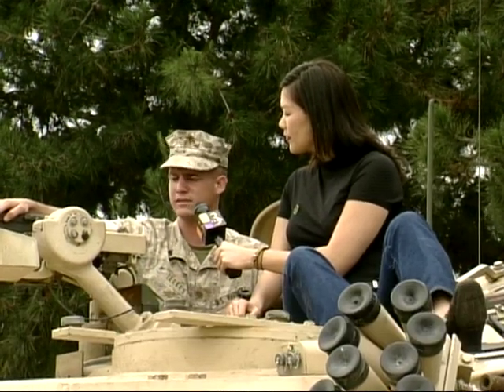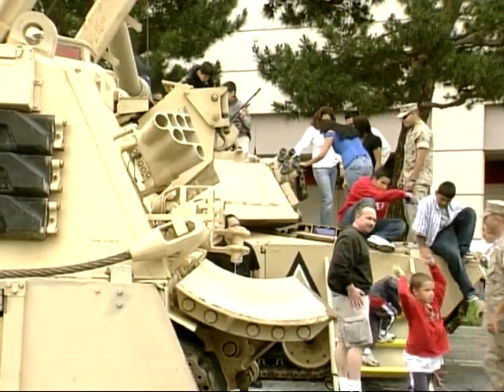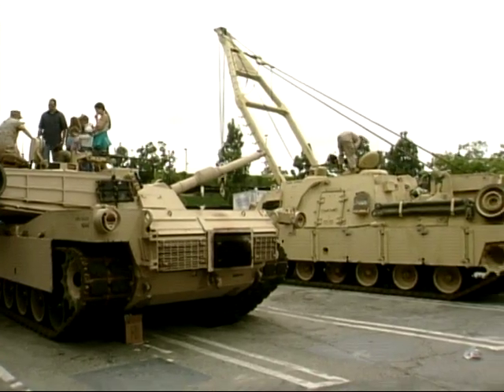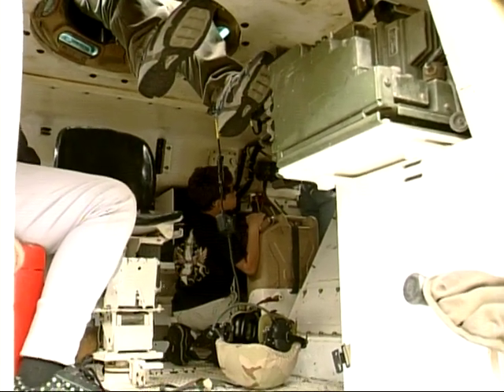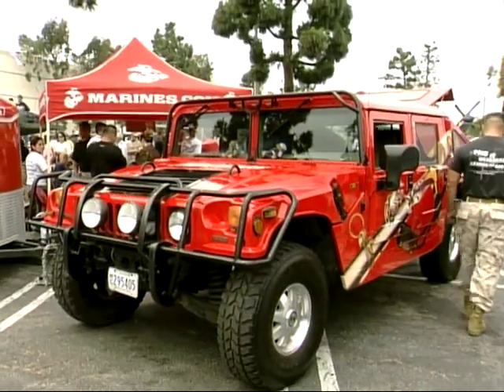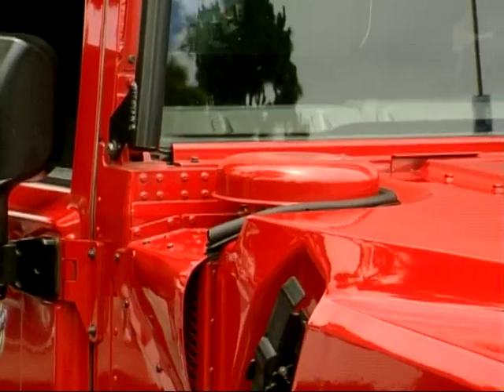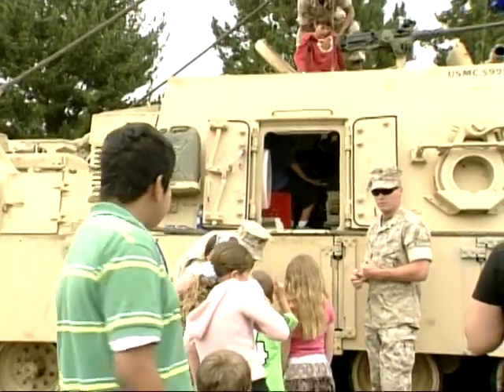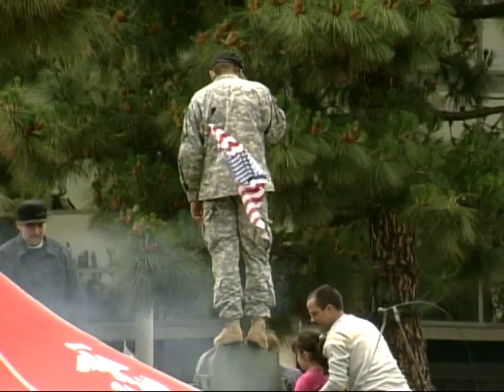Armed Forces Day